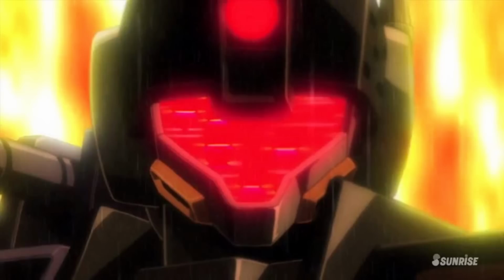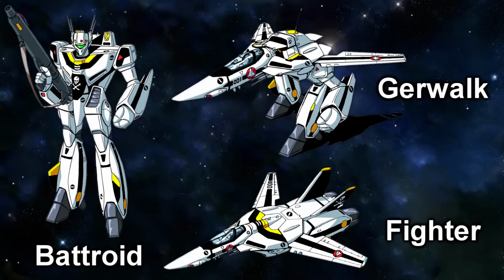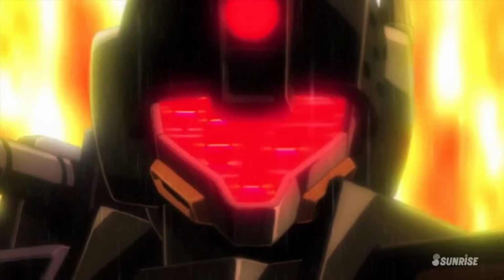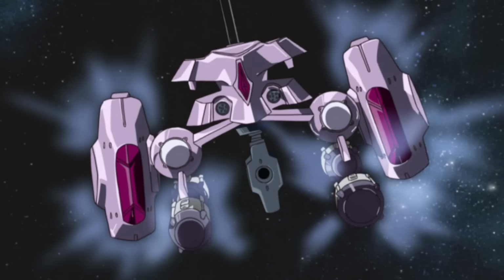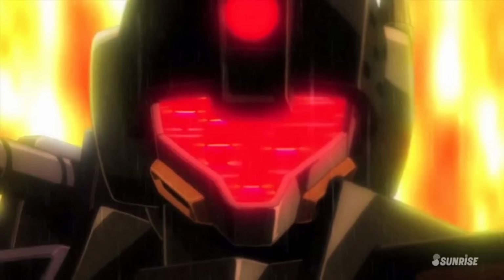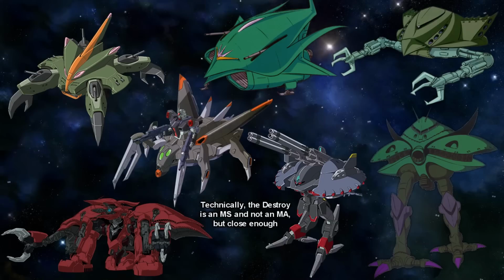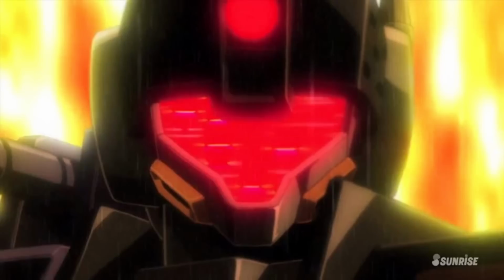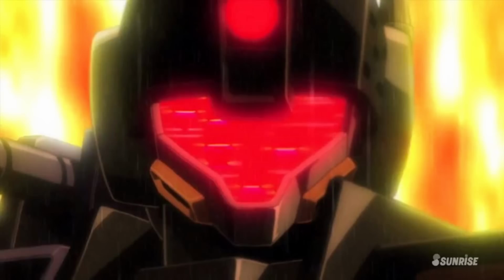5 Gunpla Lines I Want Bandai to Make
▶Intro:
▶Outro:
8-bitified version of Believe
00:00 Intro
00:47 Non-Transformable Transformed Forms
03:07 1/144 HG Combat Vehicles, Fighters, Small MA, Etc.
04:11 RE/60
05:25 1/400 HG Mobile Armors
07:08 MS Girls
08:31 Outro